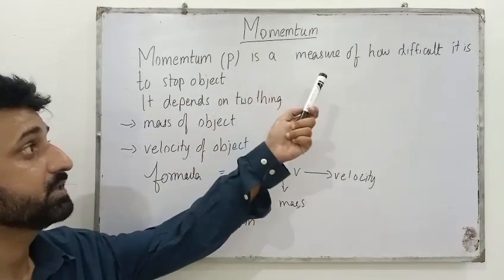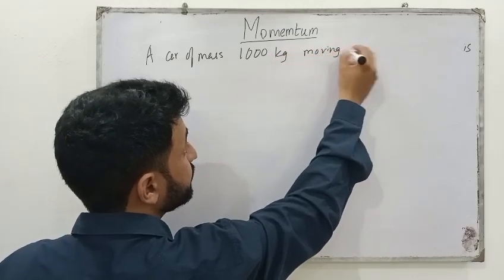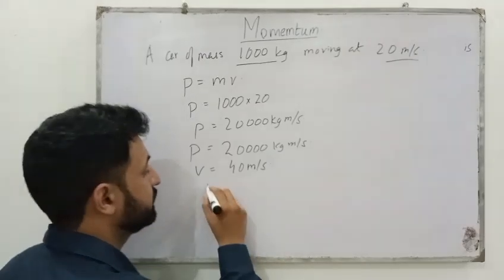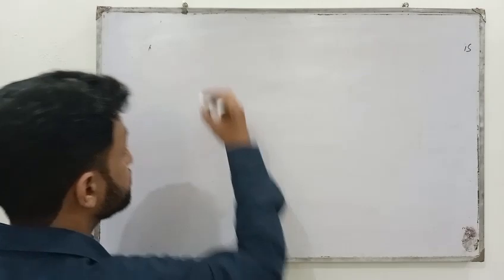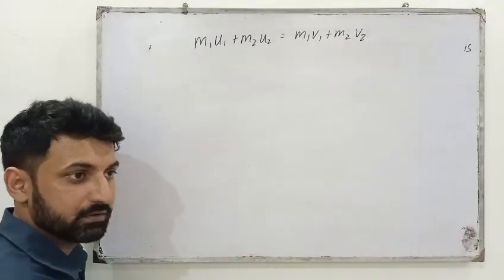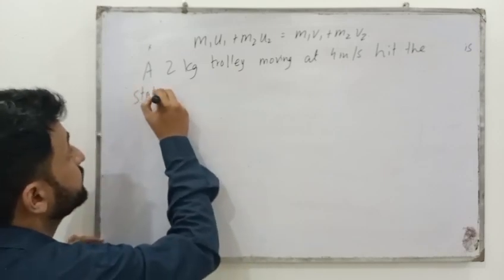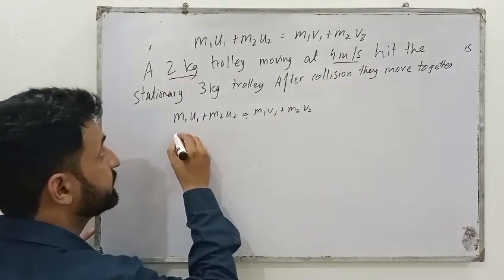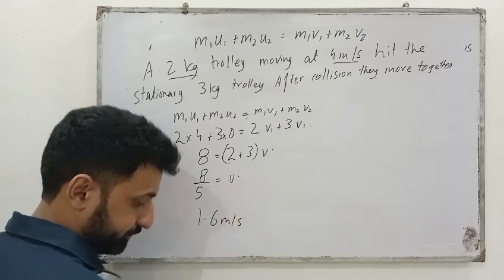Momentum | N5 Physics Explained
Description:
Explore the concept of momentum in this quick and easy N5 Physics lesson. Learn the formula
𝑝
𝑚
𝑣
p=mv, understand how momentum works, and see real-life examples from sports and collisions!